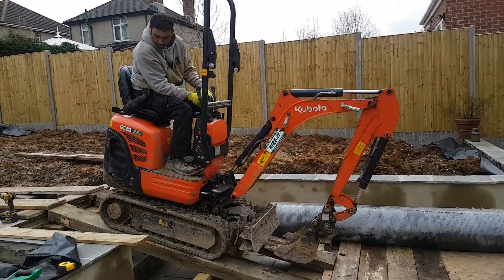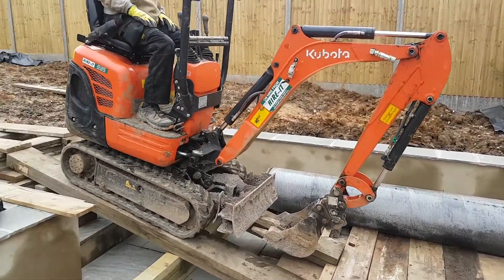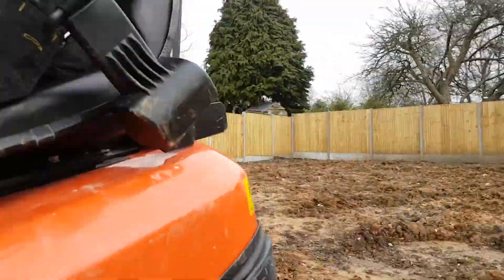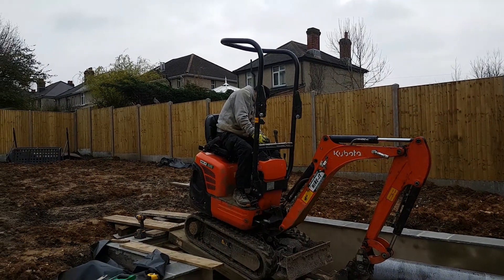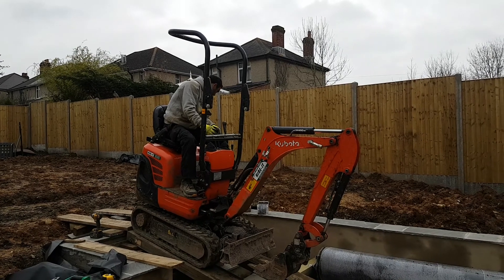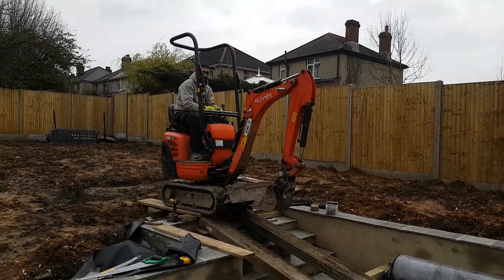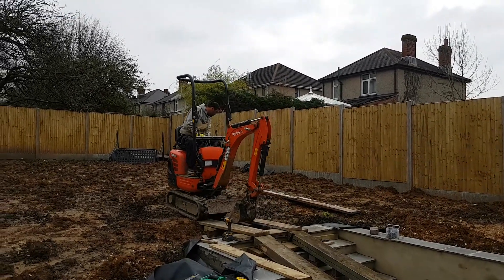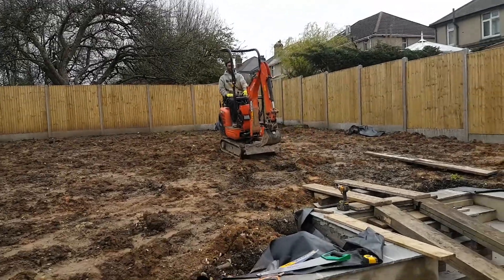On the Job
Get up there digger.